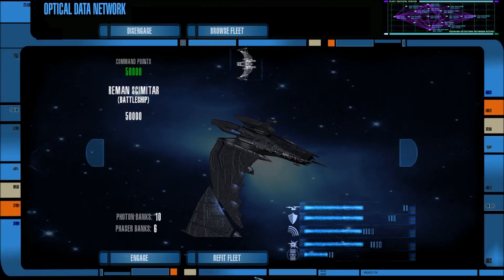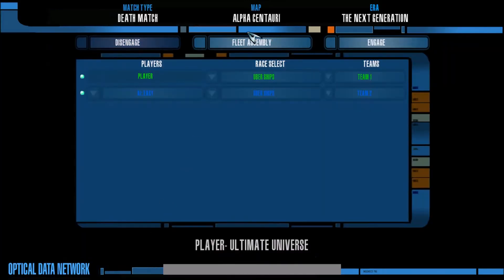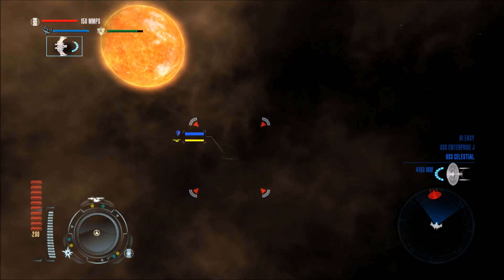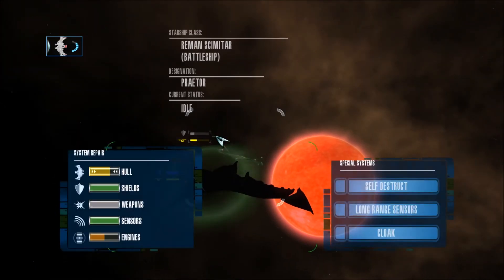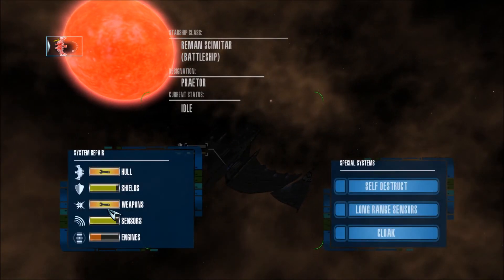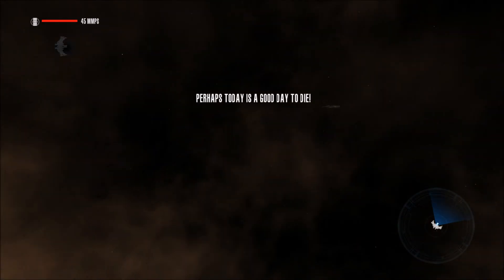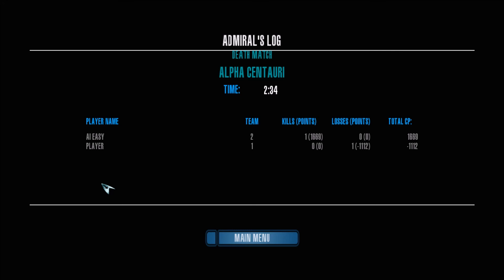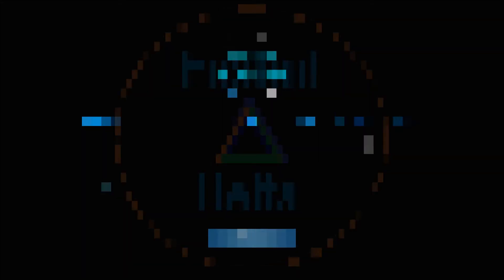Star Trek Legacy: Ultimate Universe 2.2 - Scimitar vs. Enterprise J!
Who will win the battle between these two incredibly powerful vessels?

1. Download the first part of the mod at this (and install)

2. Download the second half of the mod at this (and install)

3. Download the update for the mod and install from this